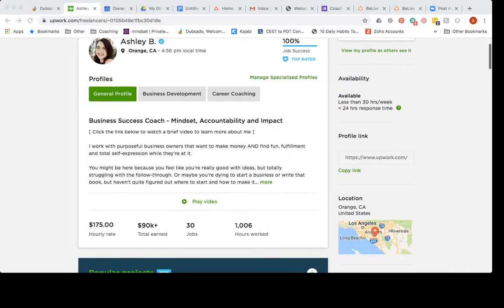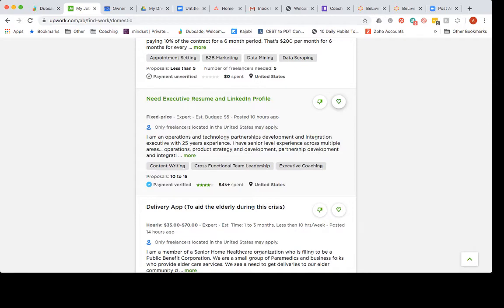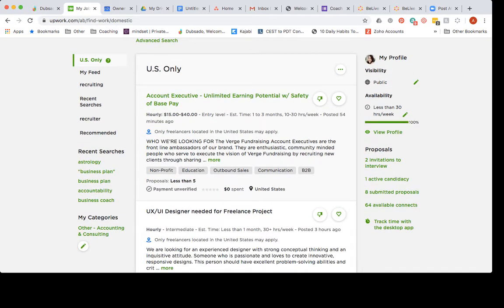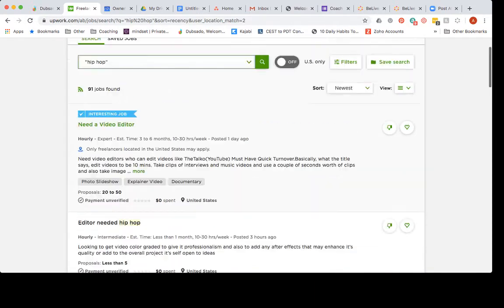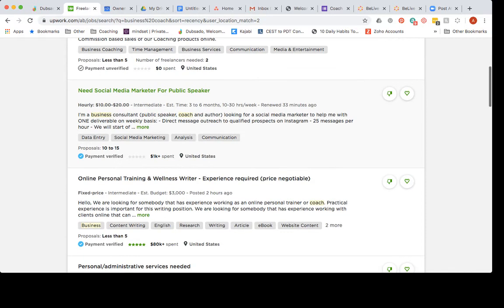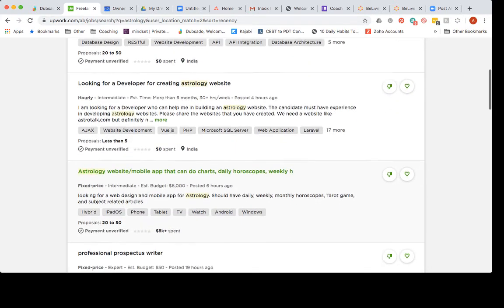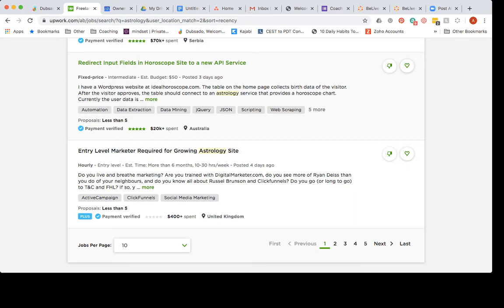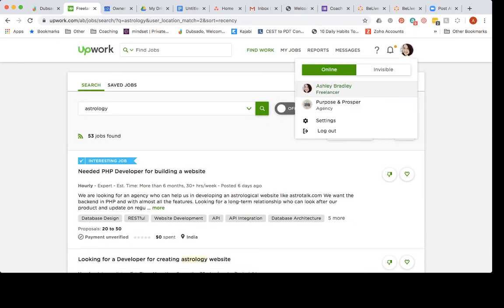HOW I MADE $90K+ ON UPWORK (FREE GUIDE IN DESCRIPTION)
I'll walk you through some of the initial steps of finding your first clients on Upwork.